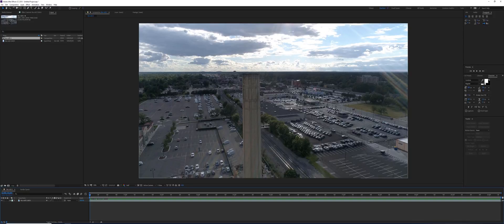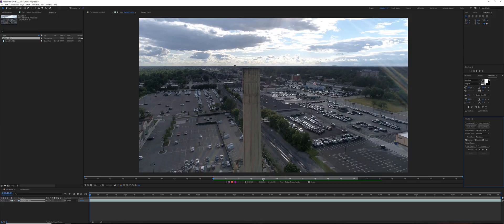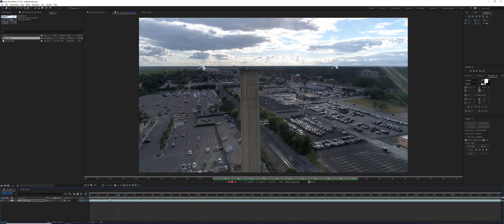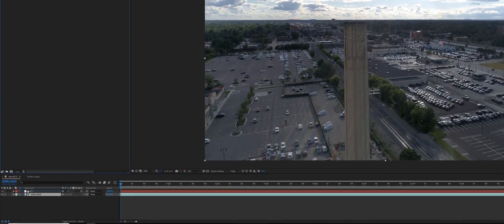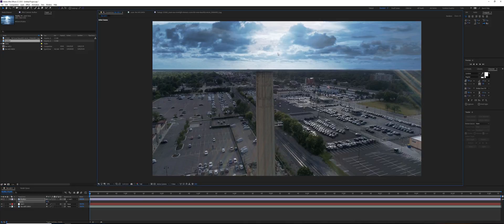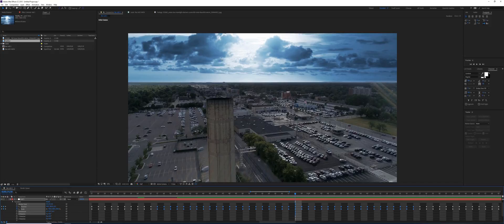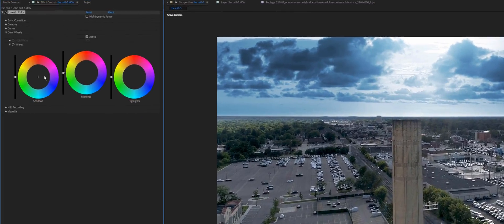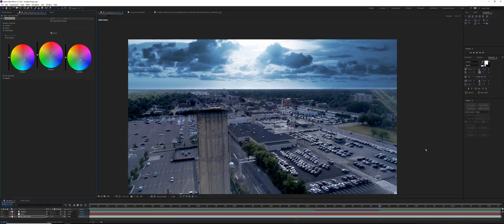Sky Replacement in Adobe After Effects using tracker (Drone Footage)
In my first ever attempt to create a video tutorial for beginners about tracking in After Effects I try to replace the sky with another using a picture and the internal tracking plugin.

Although I am not a professional by any means I hope this video will help someone whos trying to learn AE. I like to do these type of videos that can help others and spread educational values.

Tracking besides Rotoscoping is probably the most hated task in After Effects. The results are not always perfect and in a lot of times it's very time consuming  to fix it, so planning ahead is the way to go if you want to save your self the pain and frustration.

Before you take that shot:

1. Starting with the Camera, I suggest shooting your footage at 60fps that's more than double the frames of 24fps. (more frames means more information for your tracker)

2. use higher shutter speed and avoid a slow one (a slower shutter means more blurry and out of focus footage)